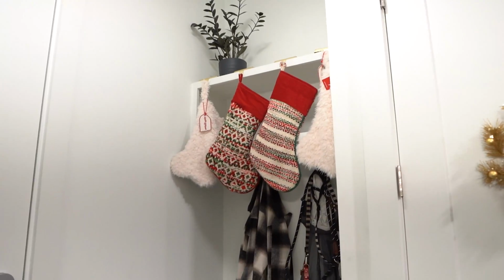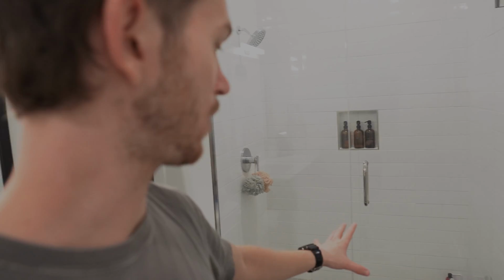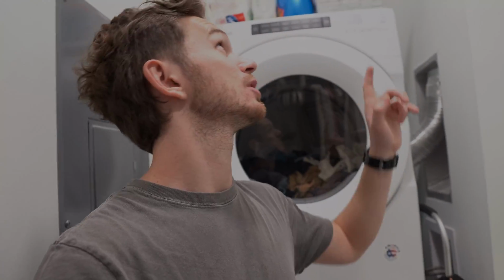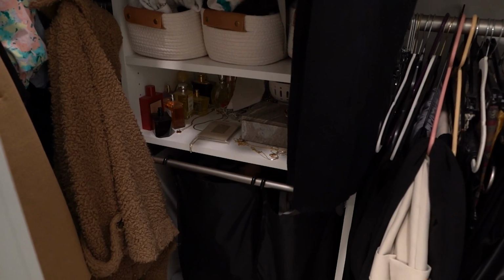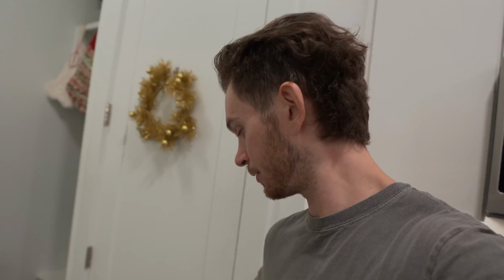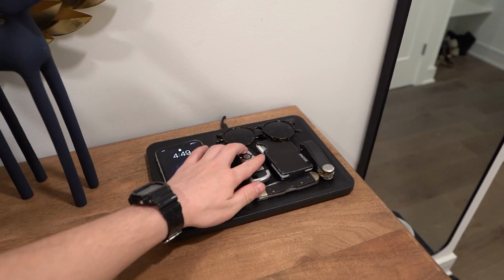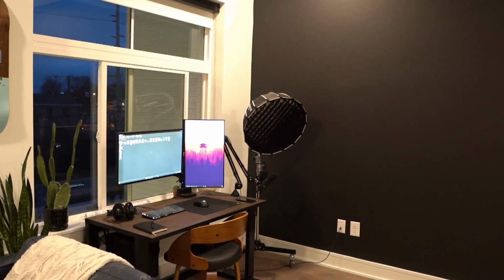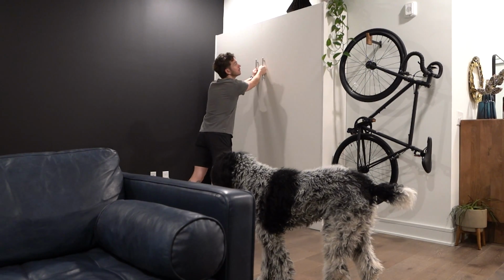Tiny Apartment Tour I 514 square feet I Downtown Nashville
Here is my new spot. I'll be able to make another tour of the tiny house for you guys soon, as I still own that property.